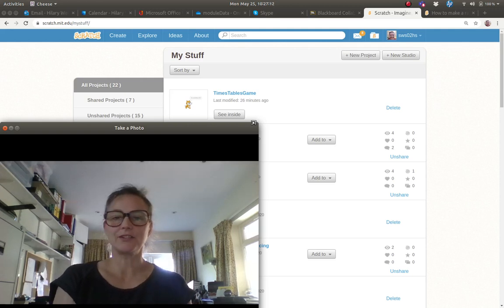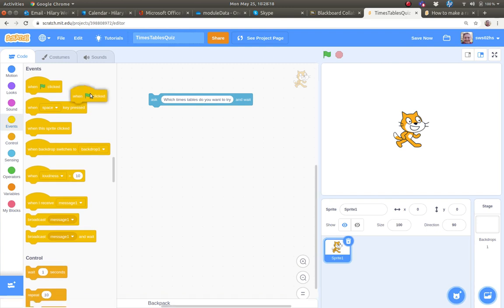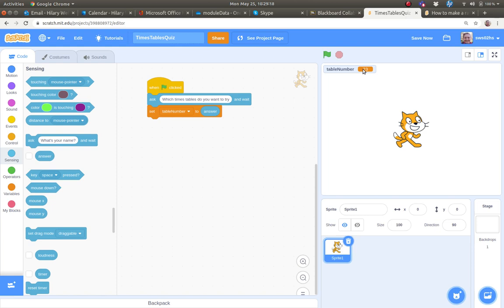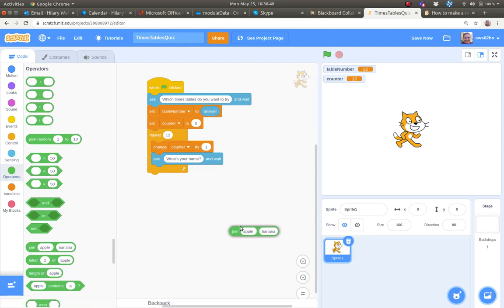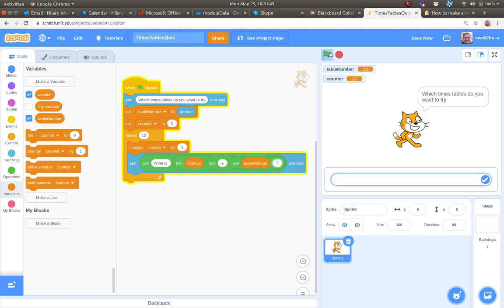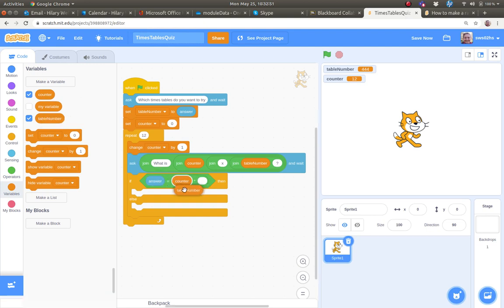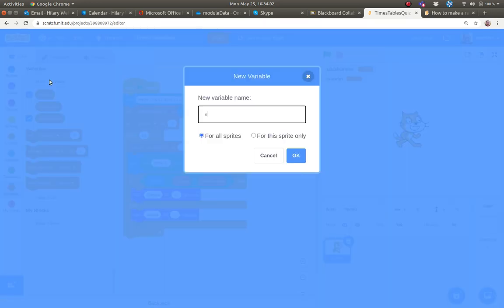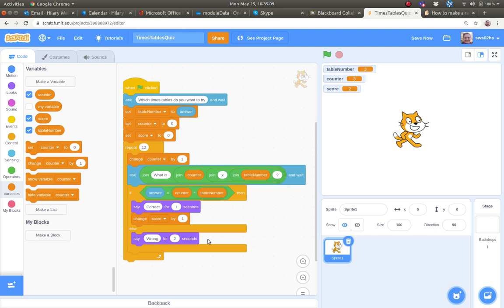ScratchTimesTables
How to make a times tables quiz in Scratch. You can find more challenges and a picture of the code